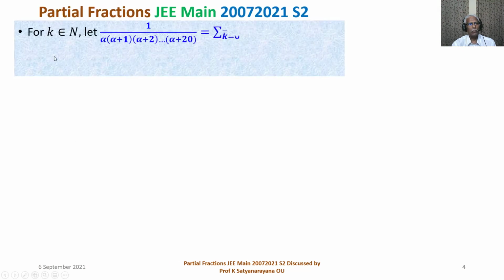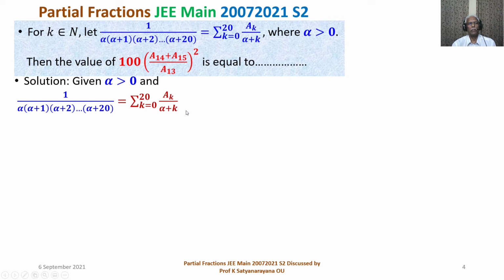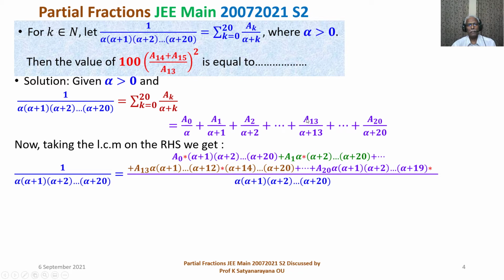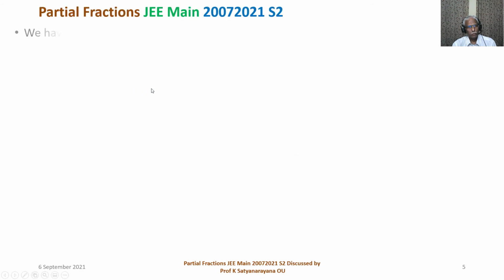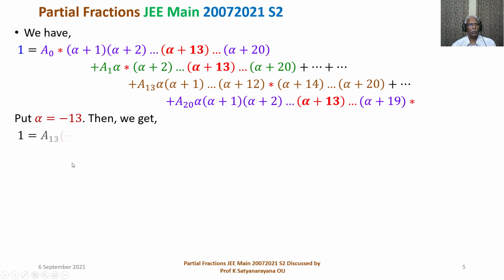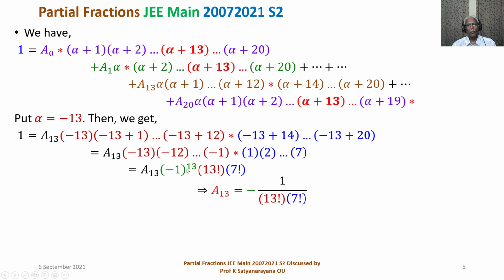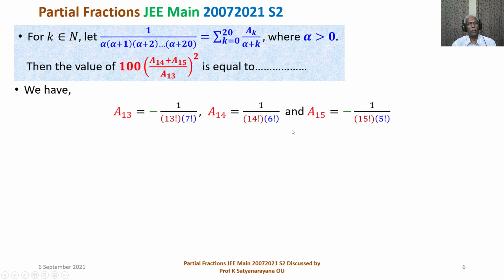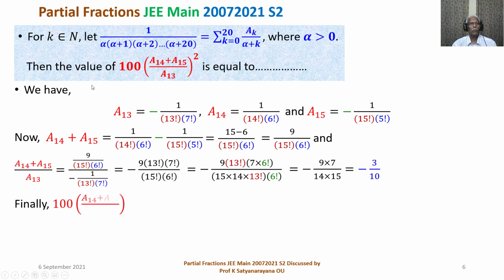Partial Fractions JEE Main 20072021 S2 Discussed by Prof K Satyanarayana OU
The solution of a problem on Partial Fractions is discussed in detail.